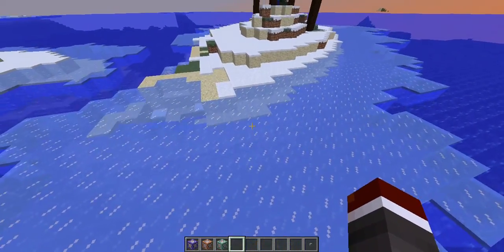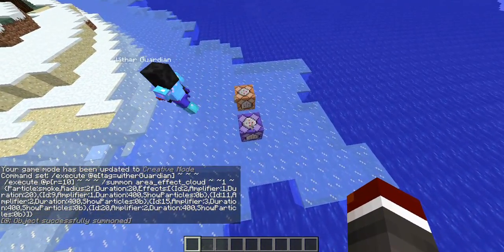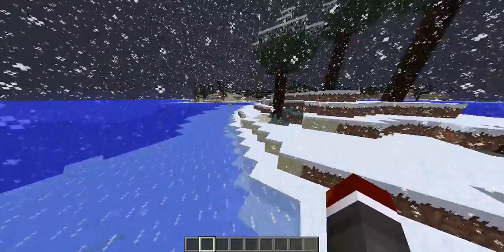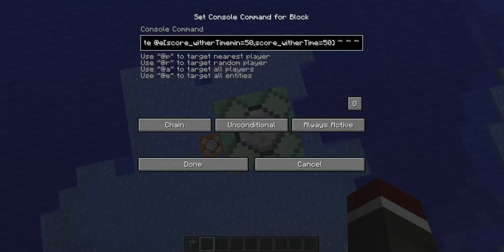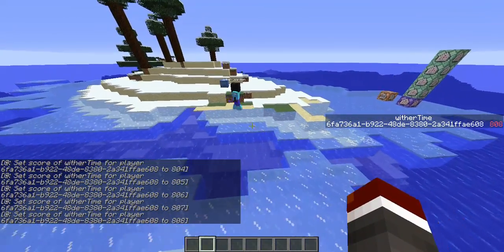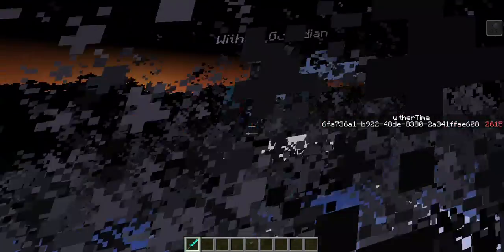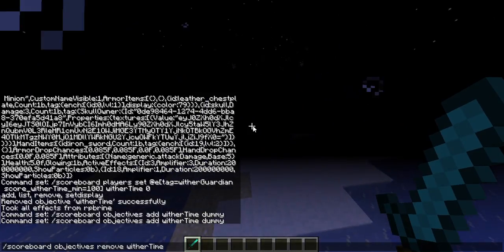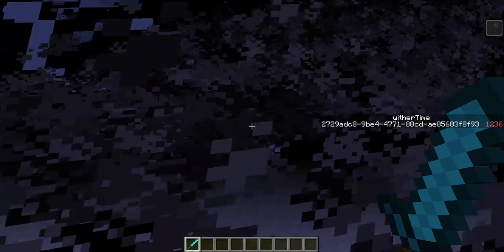RPBRINE TRYING TO MAKE A MOD PACK WITH COMMANDS... The Magma Bundle Ep.1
Here are some shoutouts!